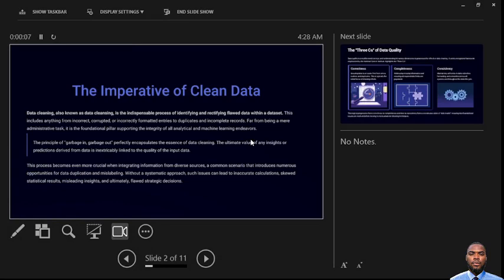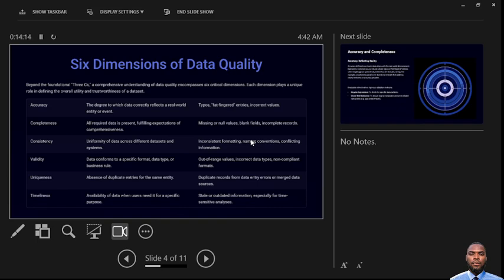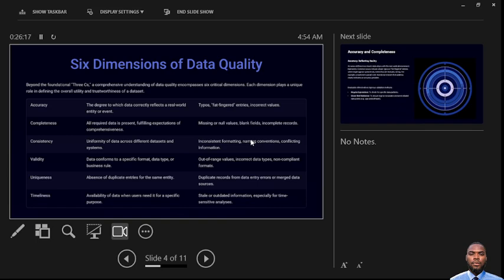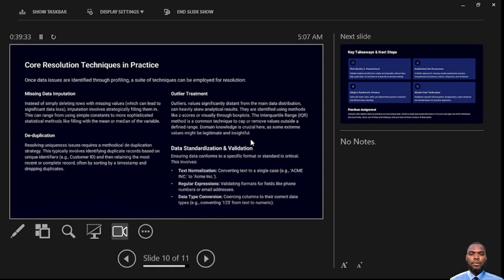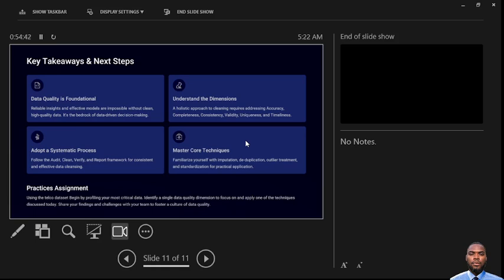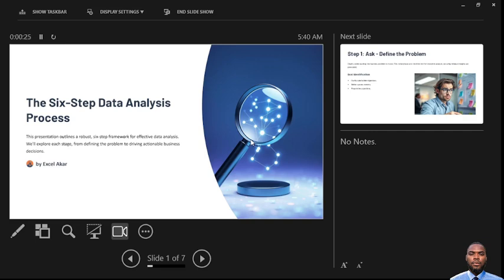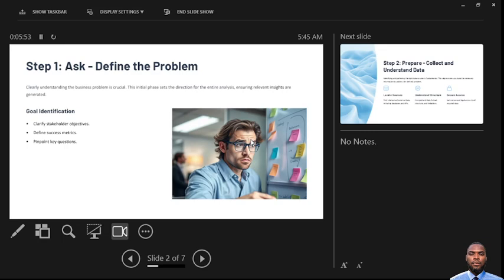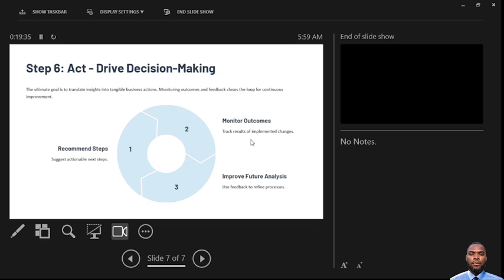Data Cleaning Recordings